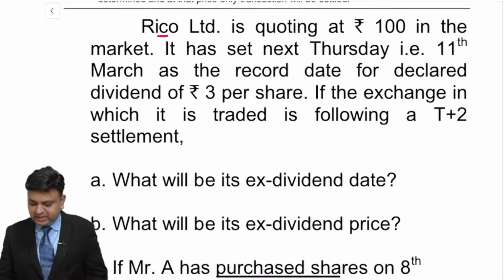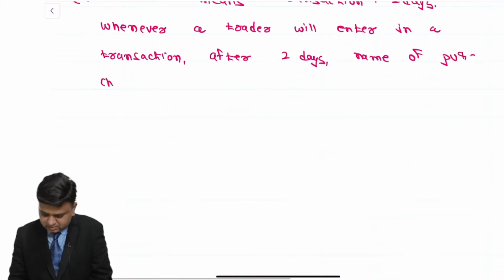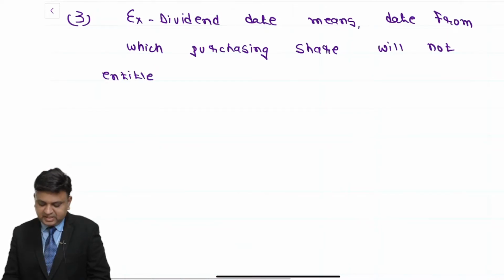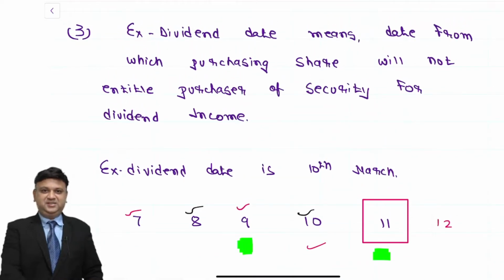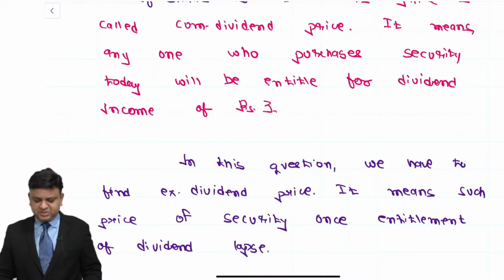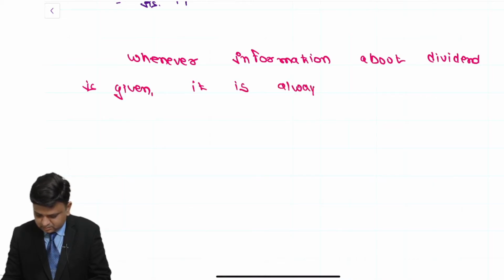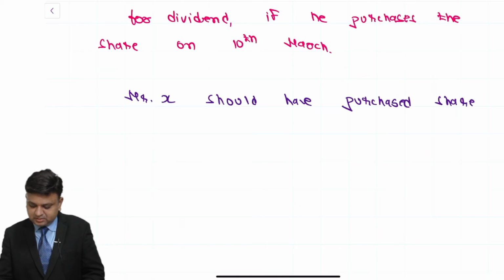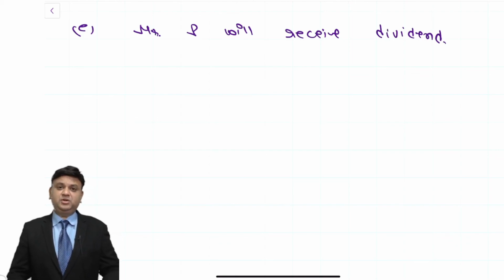Derivatives and Interest Rate Risk Management Concept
Rico Ltd. is quoting at ` 100 in the market. It has set next Thursday i.e. 11th March as the record date for declared dividend of ` 3 per share. If the exchange in which it is traded is following a T+2 settlement,

a. What will be its ex-dividend date?
b. What will be its ex-dividend price?
c. If Mr. A has purchased shares on 8th March, is he entitled for dividend?
d. Is Mr. X entitled for dividend if he has purchased on the 10th March? If not, what is the latest date before which he should have purchased shares for entitlement of dividend?
e. If Mr. P holding 1,000 shares of Rico Ltd. sells these shares on 10th March, will he receive dividend?